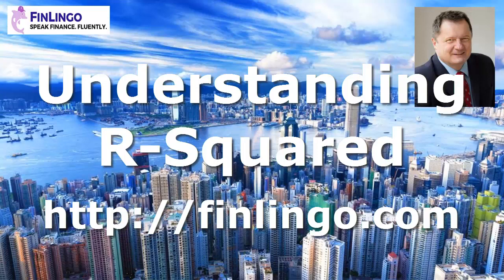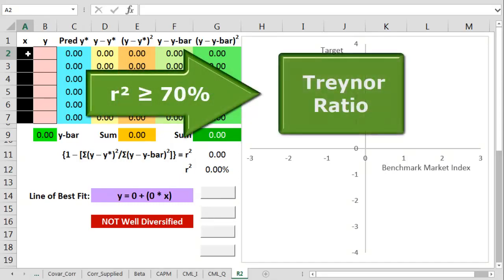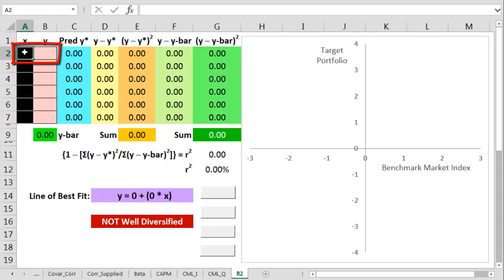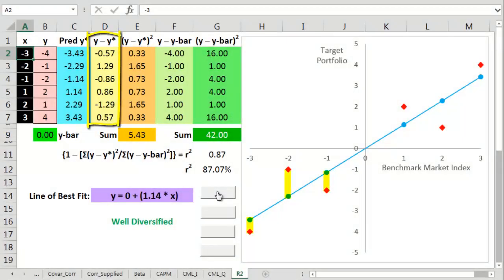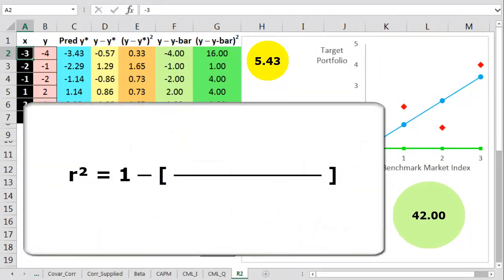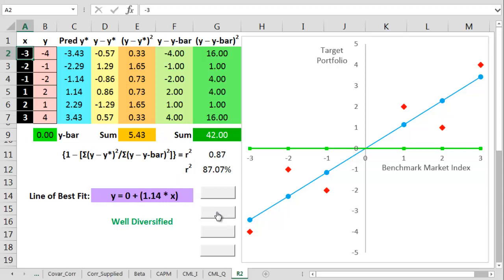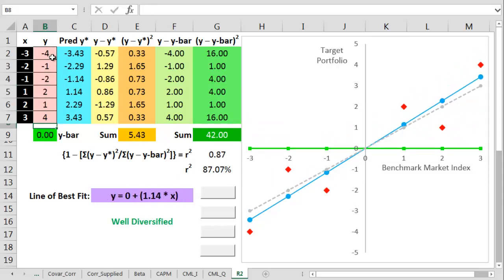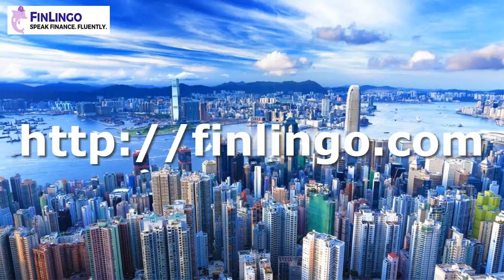Understanding R-Squared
Occasionally in financial analysis questions, we get supplied with an R-Squared coefficient, especially when being asked to choose between the Treynor Ratio and the Sharpe Ratio as the best risk adjustment ratio to use in a particular circumstance with a particular target portfolio.

In this video, we describe what R-Squared is all about, where it comes from, how to calculate it, and what certain values of the coefficient mean.

The magic number is 70%. If R-Squared is above this figure, a target portfolio is well diversified against a benchmark 'market' index. If the target portfolio is well diversified, it means its Beta measure of systematic risk is reliable, and can usefully be used within a Treynor Ratio.

If the R-Squared figure is below 70%, it means the Sharpe Ratio may be a better measure, because it uses total risk, rather than Beta systematic risk. Below an R-Squared value of 70%, a target portfolio's Beta measure may be unreliable.

This video explains all of this, and more, in less than five minutes.